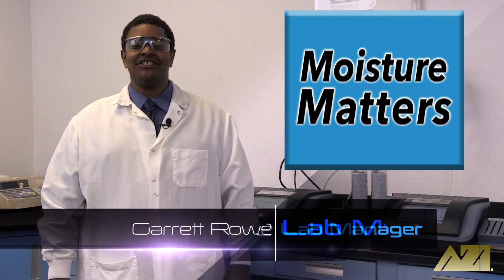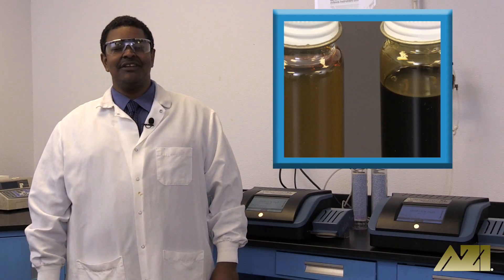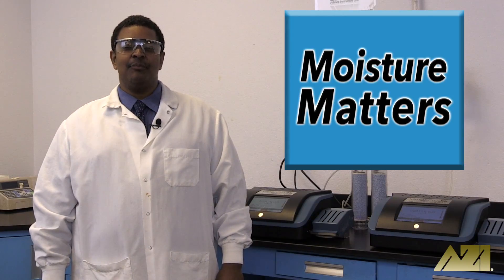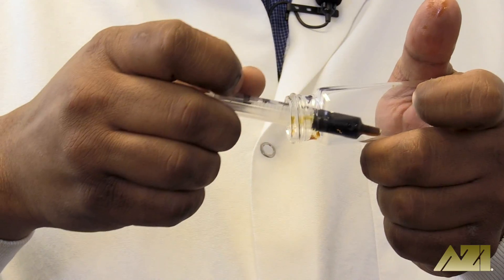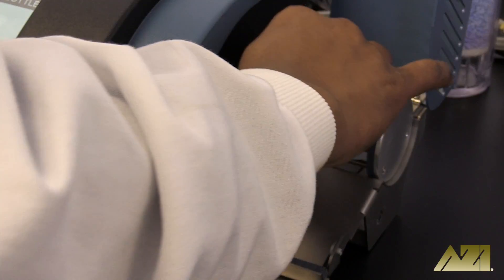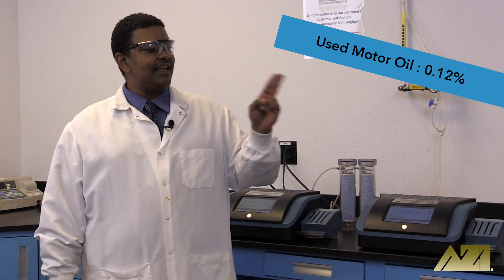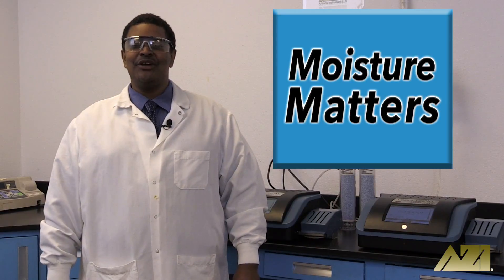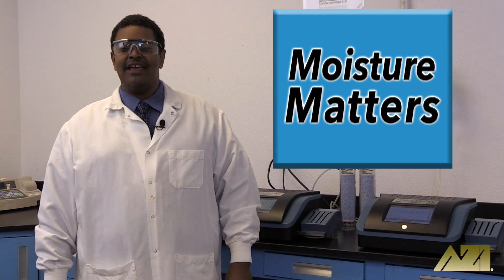Motor Oil Moisture Matters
► Welcome to Moisture Matters - the show where we take your everyday and not-so-everyday objects and test them to see which has more moisture. Which do you think has more moisture - new or used motor oil?

The Vapor Pro® XL, released in August 2016, is a chemical free Karl Fischer alternative that delivers accurate, precise, moisture specific moisture specific results without the use of hazardous chemical reagents or complicated test procedures. From plastics to petroleum products, pharmaceuticals to chemicals, food and more, the VPXL is ideal for nearly any application in which Karl Fischer is used. It features an upgraded heater, increased control over testing temperatures, and an advanced touchscreen user interface. It is also compatible with multiple sizes of sample vials and is equipped with stepped temperature testing capabilities for enhanced method development.